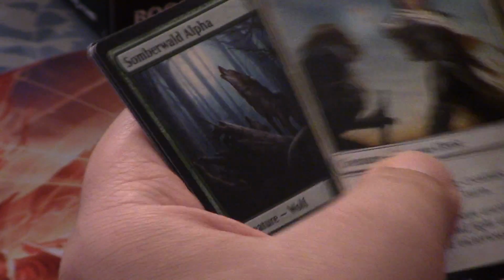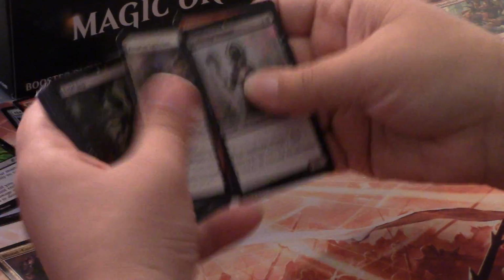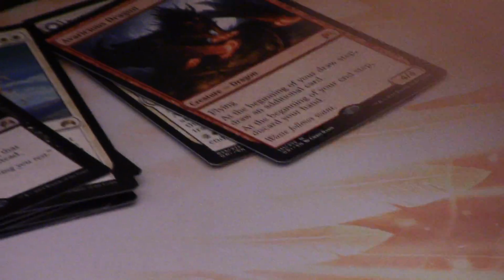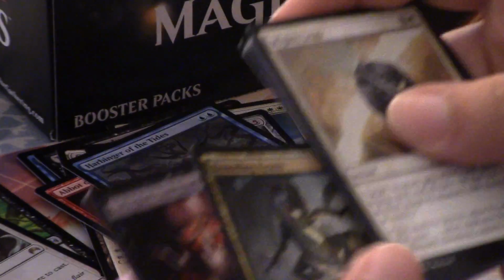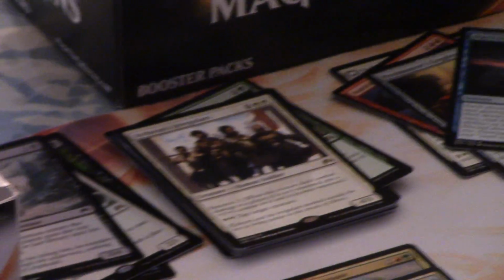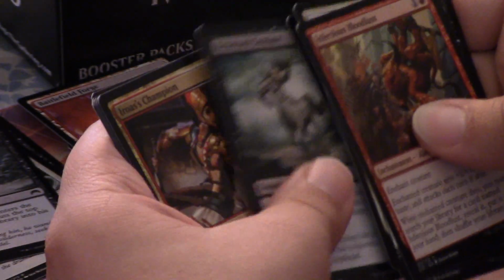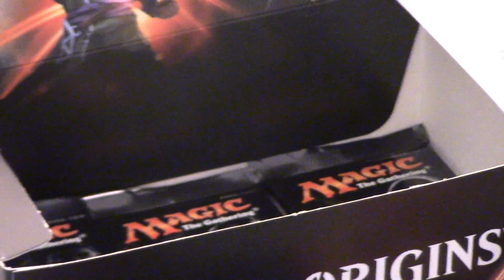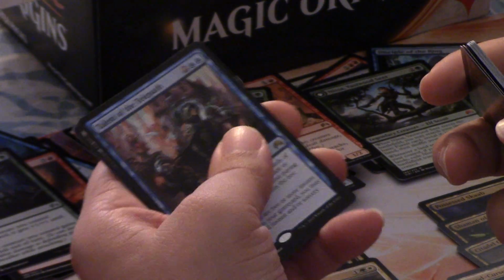Magic Origins- Booster Box Opening 2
The 2nd and final booster box opening for Magic Origins. Will Joe get the remaining planeswalkers he needs? Will this box succeed in meeting Joe's game of all 10 gold uncommons?